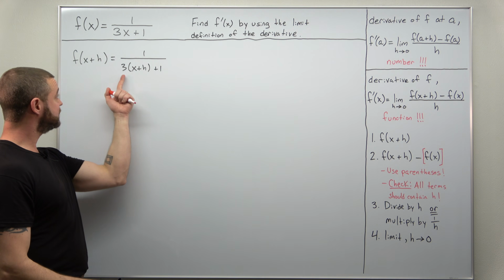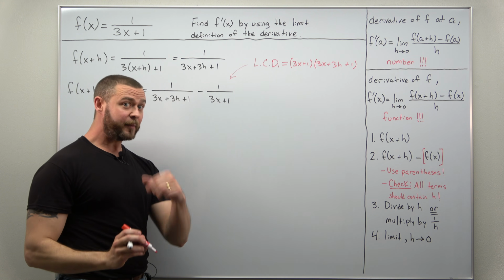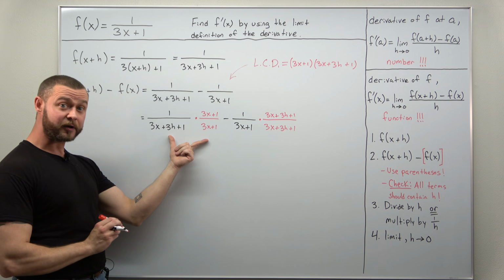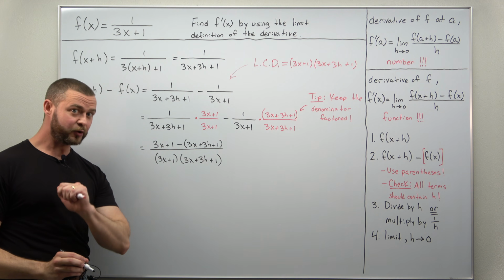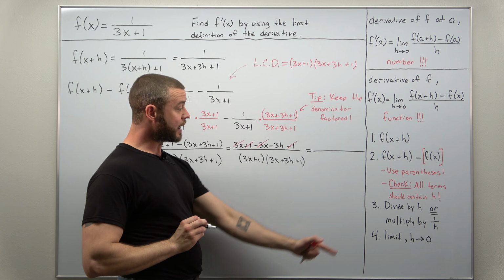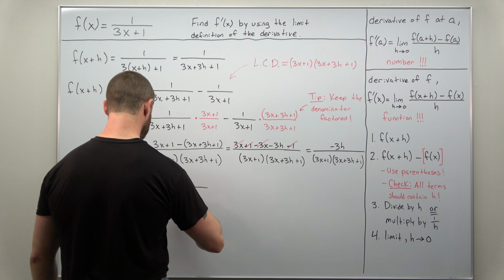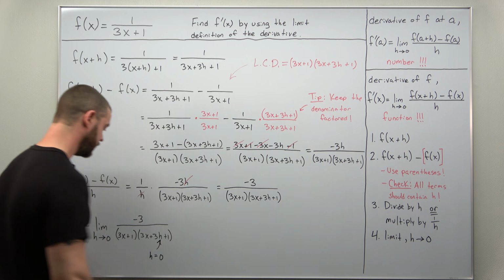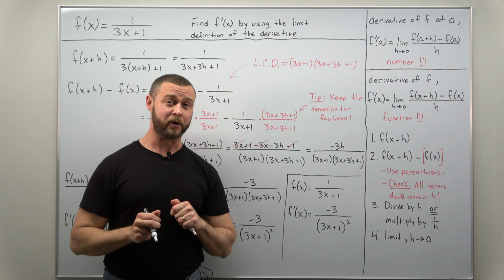Limit Definition of the Derivative f'(x) Problem 4 (Calculus 1)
This is a challenging problem on finding the derivative by using the limit definition. This is about as tedious and difficult as this can get! Make sure to REALLY understand the work from the previous problem, Problem 3 (linked below), since it's almost the same. We take our time going through this one since it's easy for students to get lost in class if the professor is going too fast. Tips and problems are linked below.